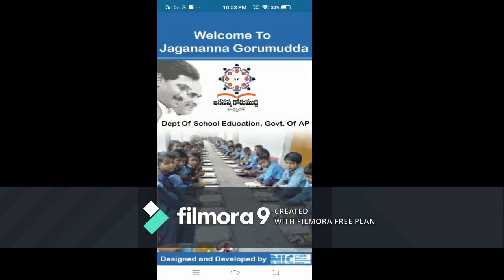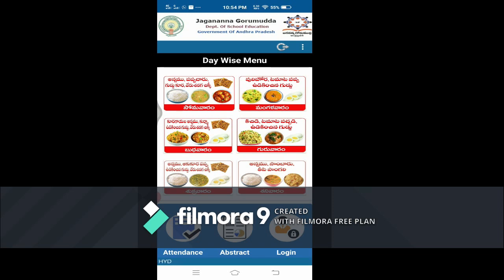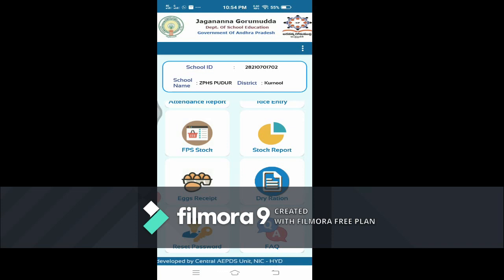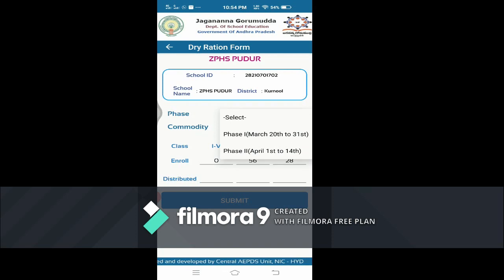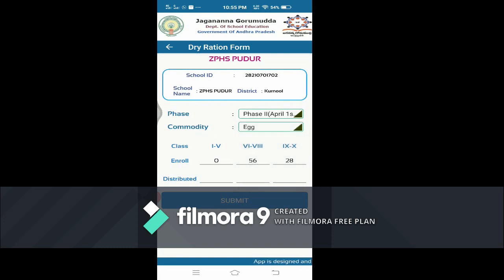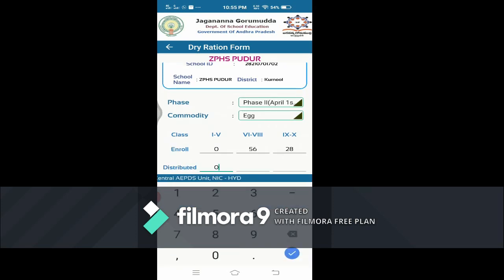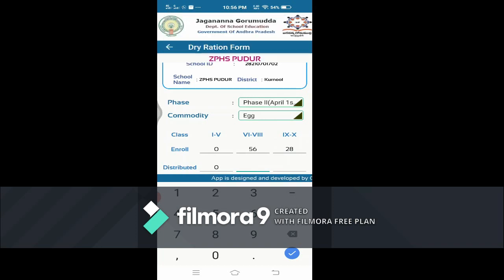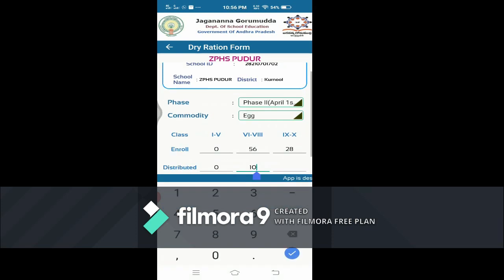MDM JAGANANA GORUMUDDA APP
HOW TO INPUT DETAILS OF DRY RATION DETAILS OF PHASE-I AND PHASE-II IN MDM JAGANANA GORUMUDDA APP